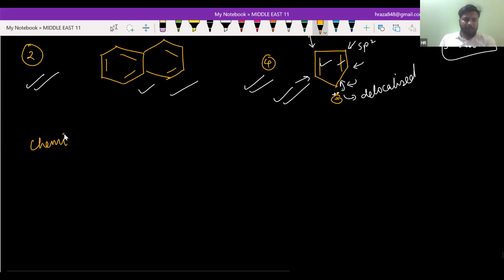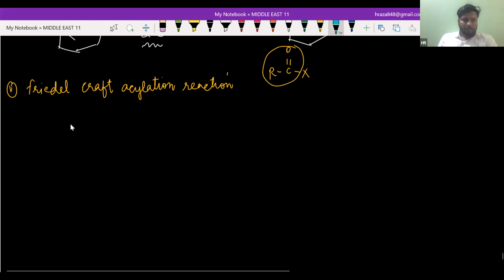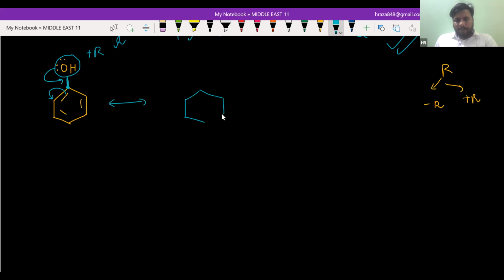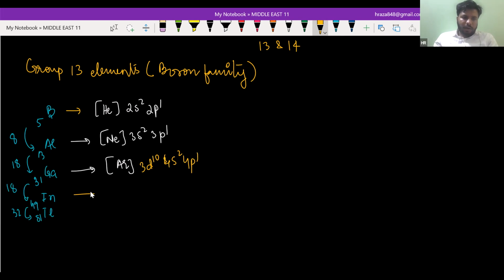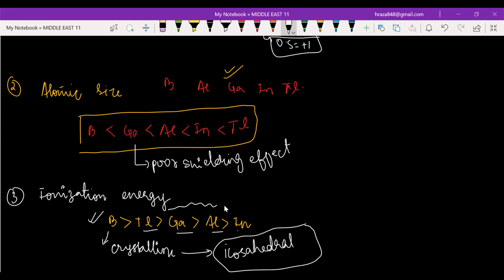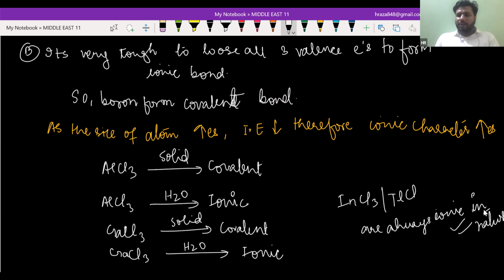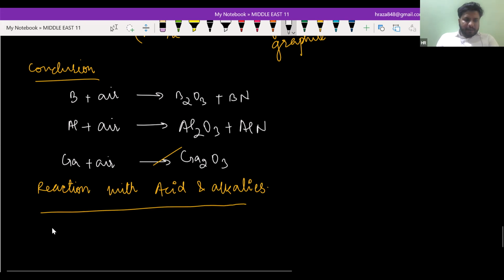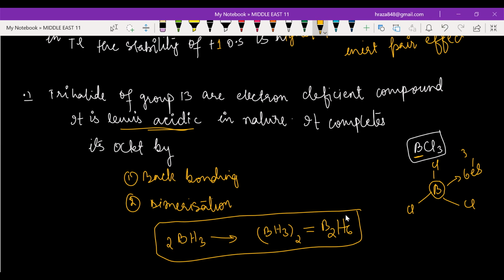Learnivio | Aromatic compound | Hydrocarbon | Lect 4 | MEF | 03-03-2022